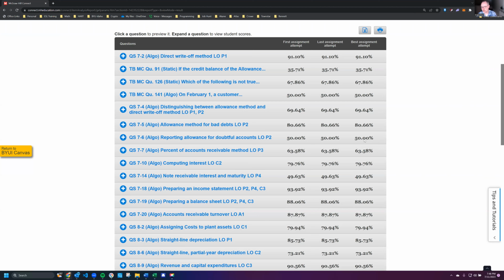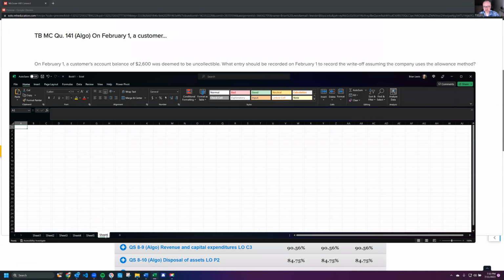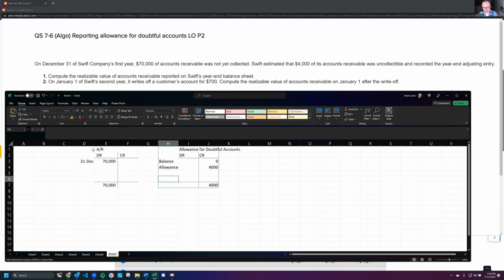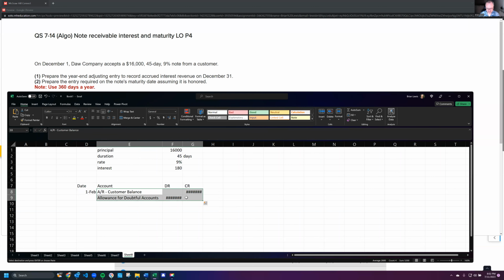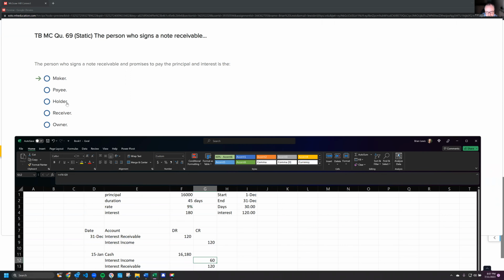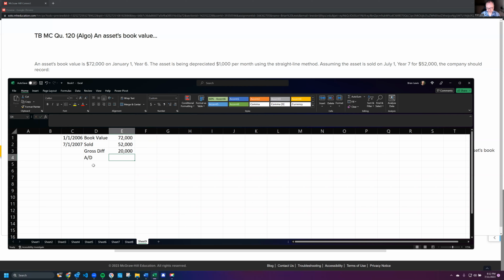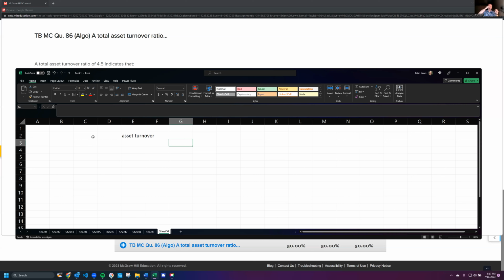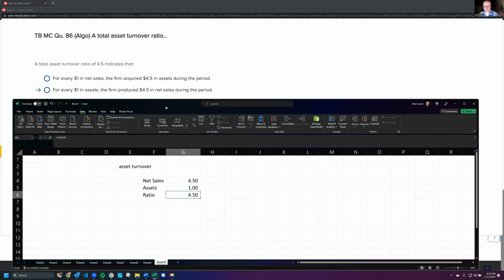ACCTG201 Week 13 Review of Exam 04 Top Missed